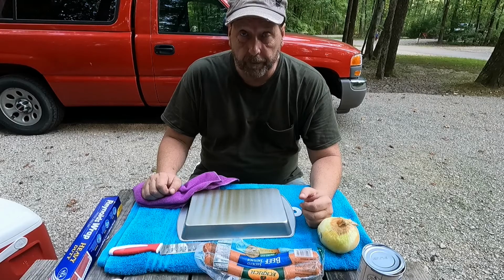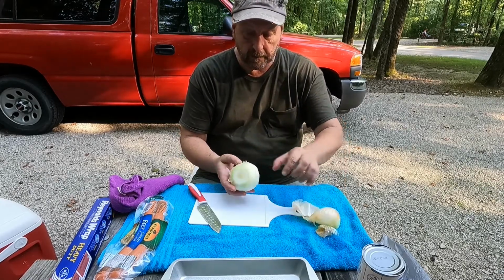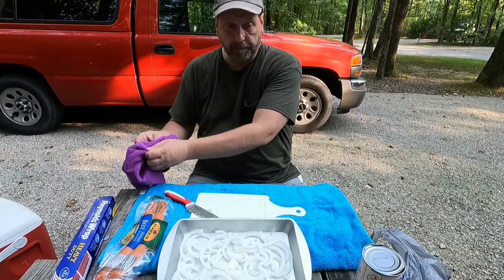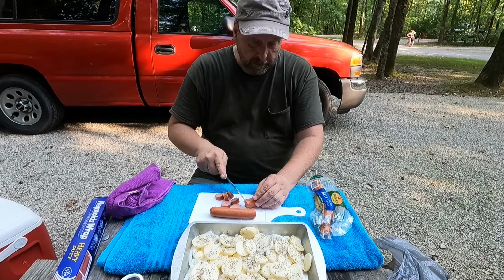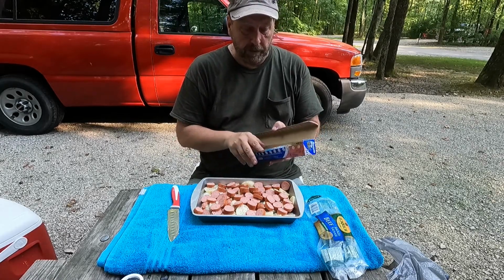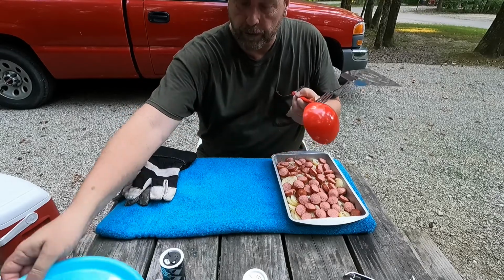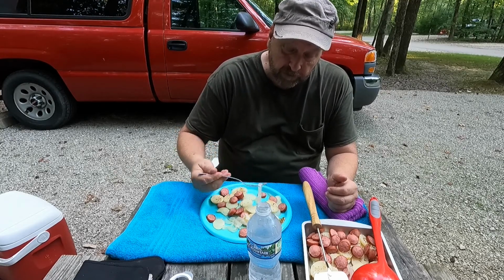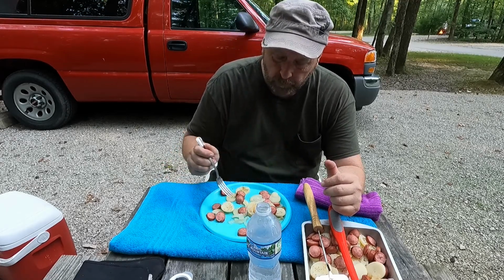TIPS FOR NEW CAMPERS: WHAT TO EXPECT! SOLO TRUCK CAMPING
Welcome everyone! Well this episode took on a life of its own and ended up as more of a tip video for those considering camping for the first time. Incuding one of the easiest camping meals I know, or at least in the top 5 LOL.  I hope all of you potential campers find some helpful information along the way on this Camping Adventure!

OH, and don't miss the end, I have something SPECIAL to show you.

Take Care!